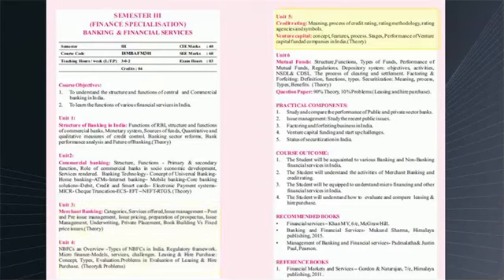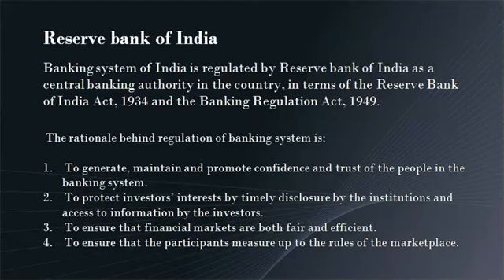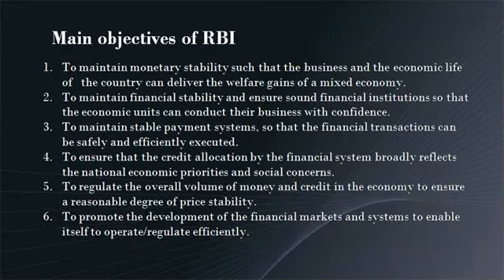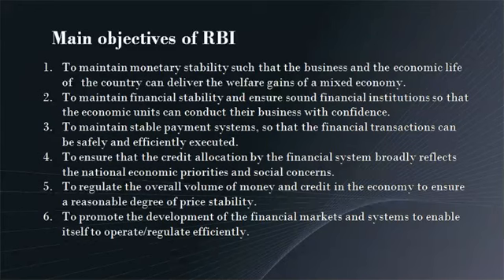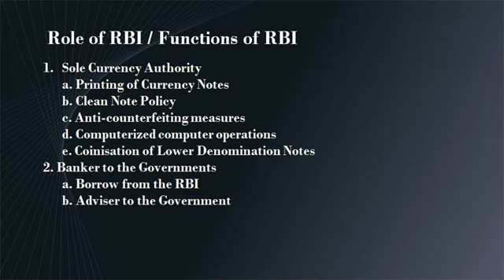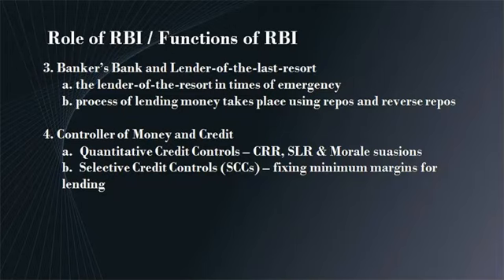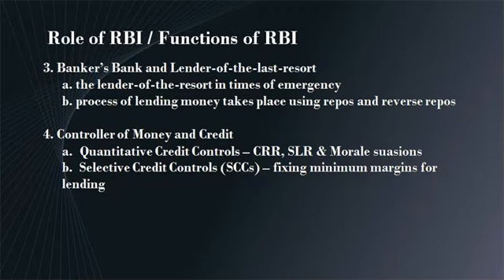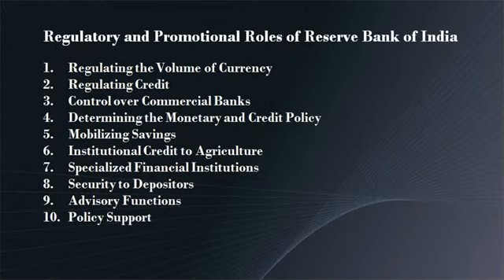JCE MBA - 18MBAFM301 - Unit: 1 - Part: 1